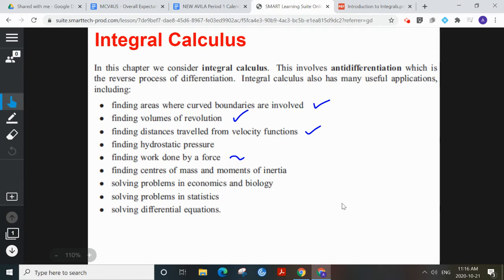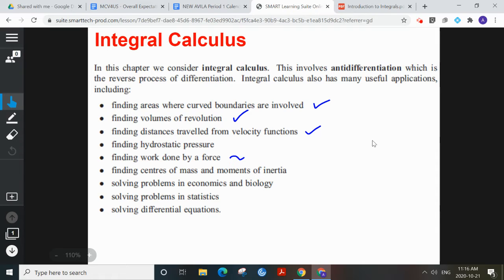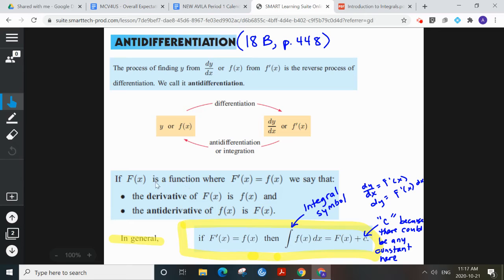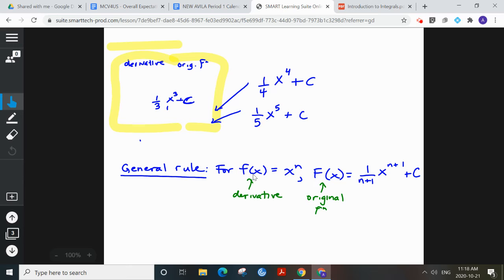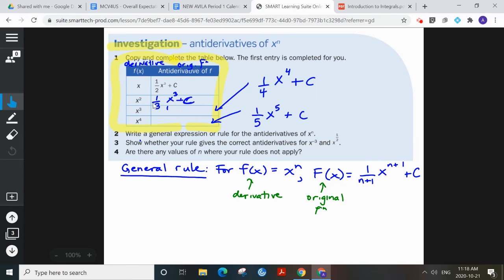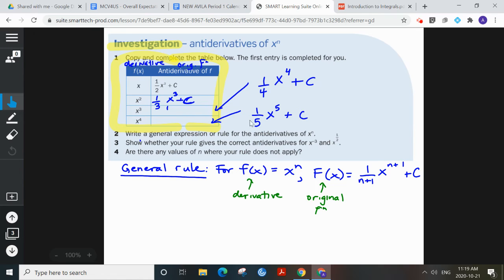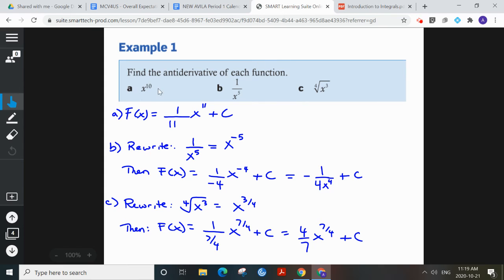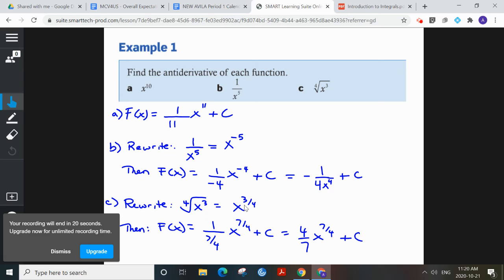MCV4US: 18A-D(a)- Introduction to Integrals (Part 1)